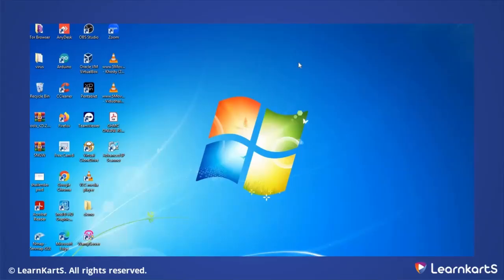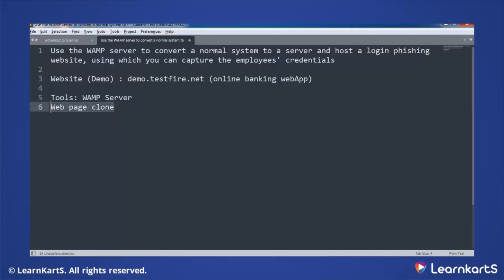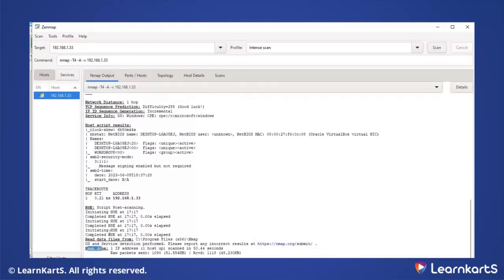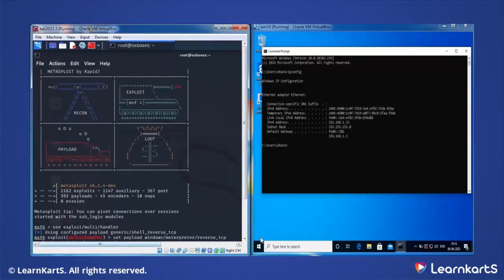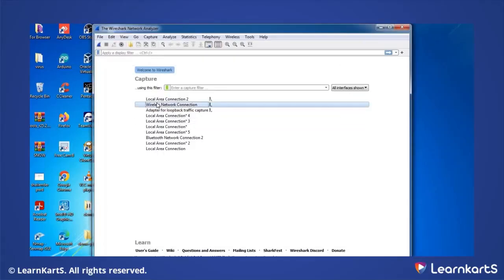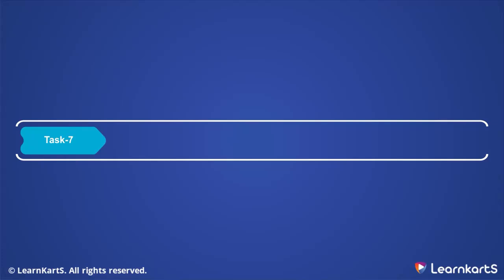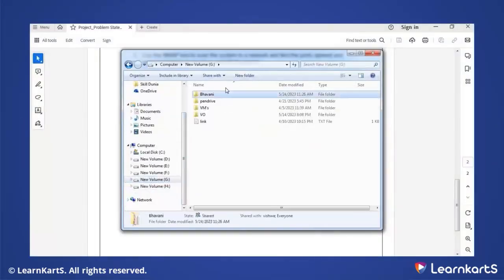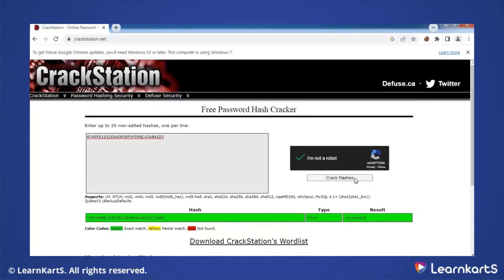Lesson 17: Problem statement and solutions practice projects | Certified Ethical Hacking v12 (CEH)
Welcome to Lesson 17 of the Certified Ethical Hacking v12 (CEH) full course! 🚀
In this powerful hands-on lesson, we move beyond theory and dive into real-world problem statements and practical cybersecurity solutions designed specifically for beginners in IT and ethical hacking.

This session focuses on practice-based learning, where you will understand how ethical hackers analyze problems, identify vulnerabilities, and apply structured solutions in real scenarios. You will gain the mindset of a cybersecurity professional by working through realistic hacking challenges and security case studies.

🔍 What You Will Learn in This Lesson:
How to analyze cybersecurity problem statements step-by-step
Real-world ethical hacking practice projects
Vulnerability identification techniques
Structured solutions used by cybersecurity professionals
Beginner-friendly breakdown of complex CEH scenarios
How to think like a certified ethical hacker
🎯 Why This Lesson is Important:

Most beginners struggle with applying knowledge in real environments. This lesson bridges the gap between theory and real-world hacking practice, helping you build confidence for exams, interviews, and practical cybersecurity jobs.

By the end of this video, you will be able to:
✔ Understand how security problems are framed
✔ Break down complex hacking scenarios
✔ Apply structured ethical hacking methodologies
✔ Improve your CEH exam readiness

💡 Whether you're preparing for CEH certification or starting your cybersecurity journey, this lesson is a crucial step toward becoming a skilled ethical hacker.